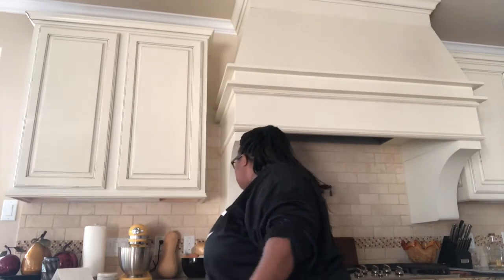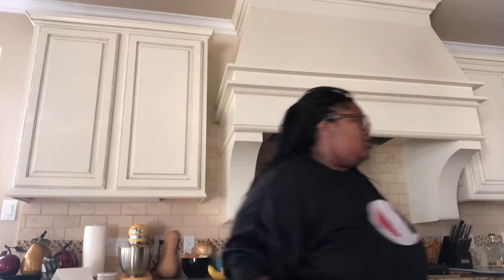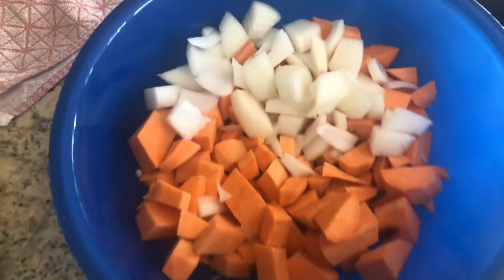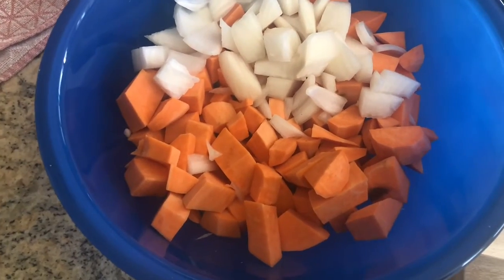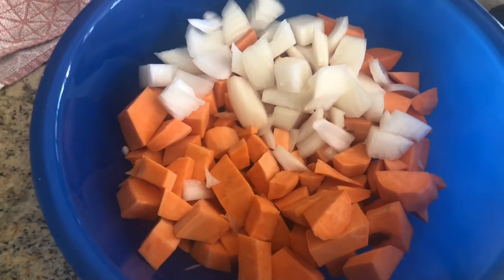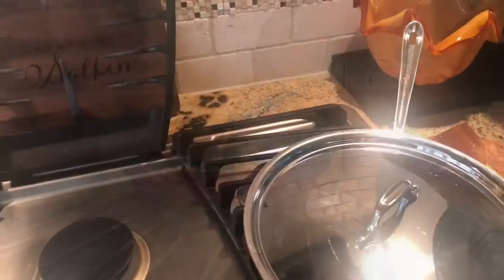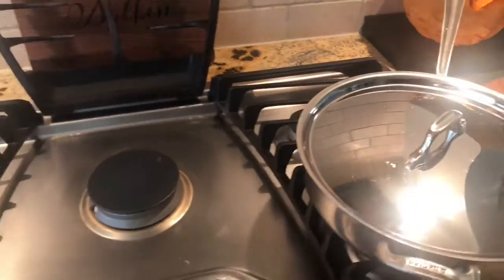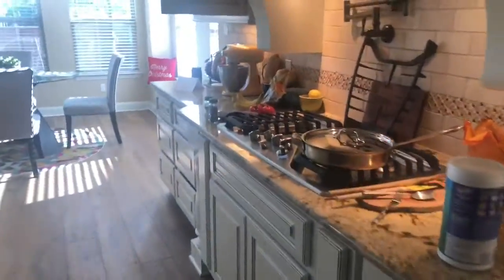VLOGMAS DAY 7: Come Cook Breakfast With Me!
Make sure so come back tomorrow to see Vlogmas day 8!Please like and subscribe and comment down below what are some things you’d like for me to go/see/do for Vlogmas this year!